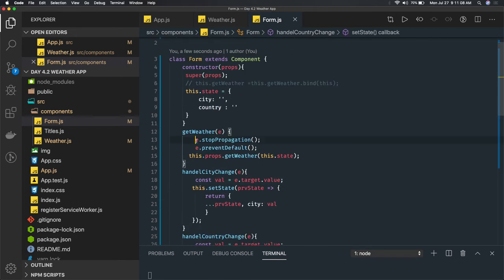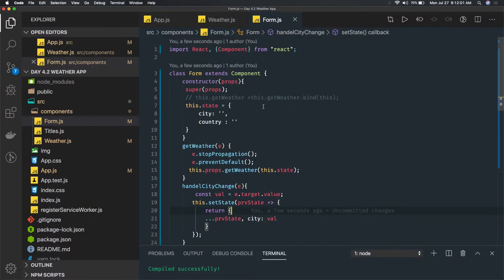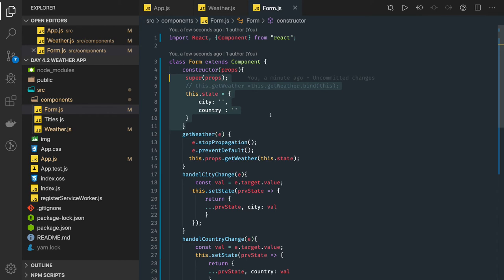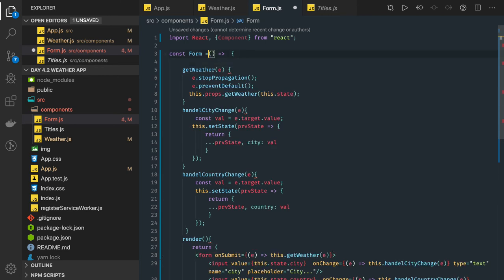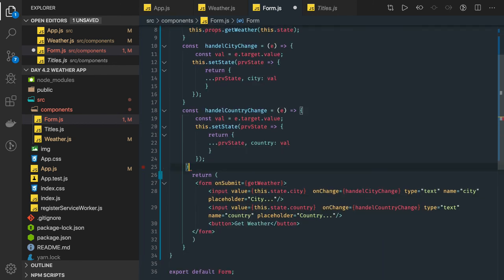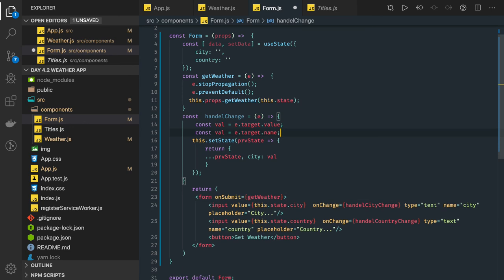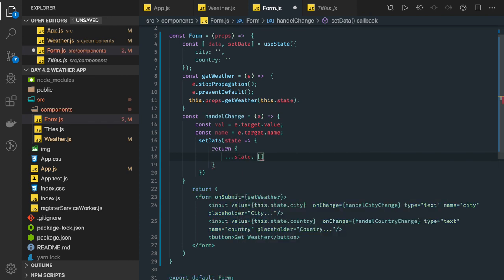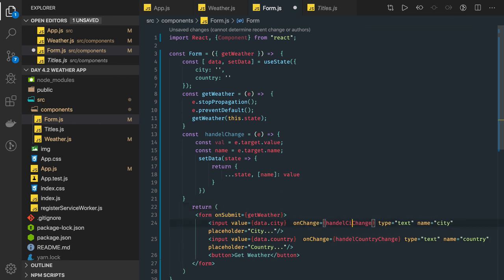React Weather App Live Demo #39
React JS Full Course | 30 Hours Training
Full Playlist for React JS Full Course

Master React.js: The Modern JavaScript Library

React.js is a popular JavaScript library for building user interfaces. In this comprehensive crash course, you'll learn the fundamentals of React.js and gain practical experience creating interactive web applications.

Key Topics Covered:

* React Components: Understand the concept of components and how they work together.
* JSX: Learn how to use JSX to write HTML-like syntax within JavaScript.
* State and Props: Manage data flow in React components using state and props.
* Lifecycle Methods: Understand the lifecycle of React components and when to use different methods.
* Hooks: Explore the powerful features of React hooks, including useState, useEffect, useContext, and more.
* Routing: Implement navigation and routing in your React applications using React Router.
* Data Fetching: Learn how to fetch data from APIs using techniques like fetch or Axios.
* State Management: Explore different approaches to managing state in React applications, including Redux and Context API.
* Performance Optimization: Learn tips and tricks for optimizing your React applications for performance.

By the end of this course, you'll be able to:

* Build dynamic and interactive user interfaces with React.js.
* Understand the core concepts and best practices of React development.
* Create scalable and maintainable React applications.

Join us on this exciting journey to master React.js and take your web development skills to the next level!